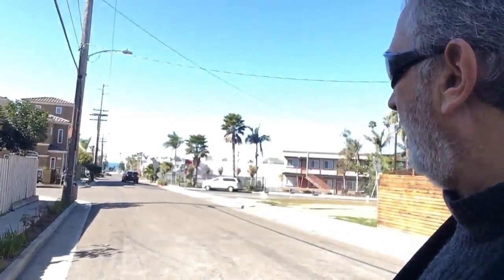10000000 161567634651924 8158767283330613248 n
Beautiful home for sale in Oceanside.  5 blocks from the beach, walking distance to everything, 30 seconds to the 76 and 3 minutes to get on the 5 freeway.  Call Richard Novey, HomeSmart Realty West, CA BRE#01901617.